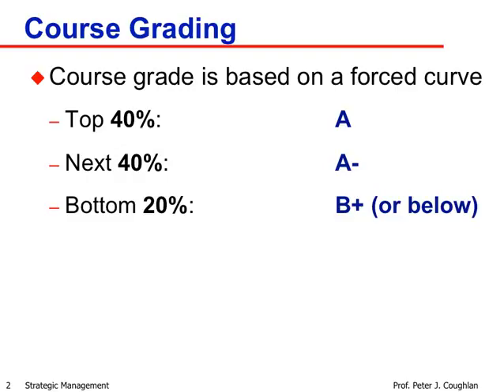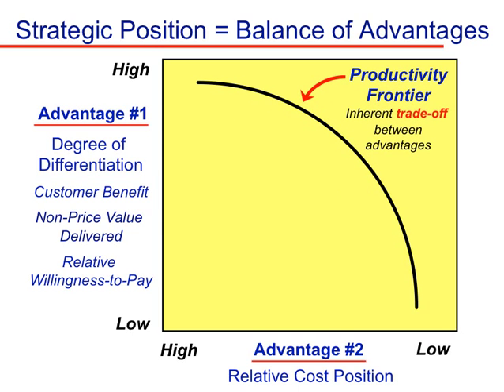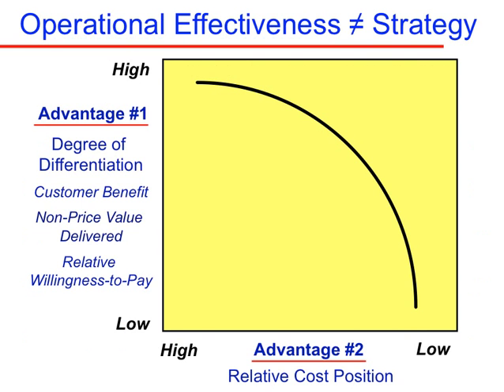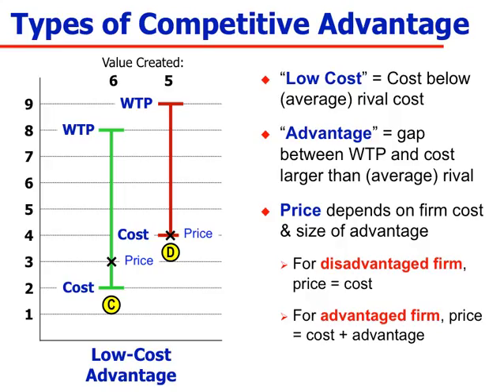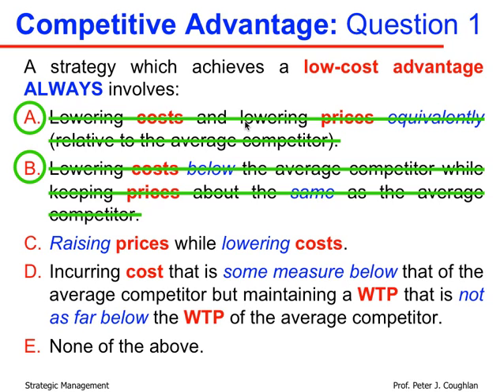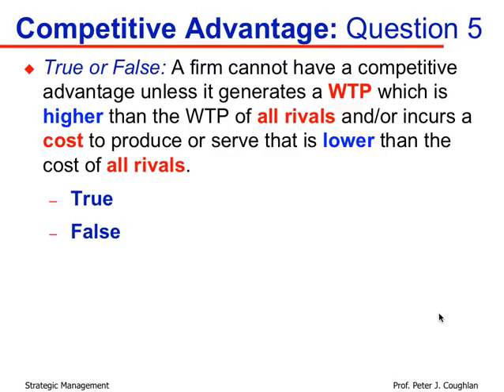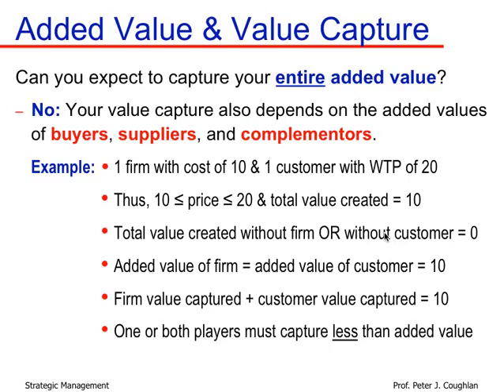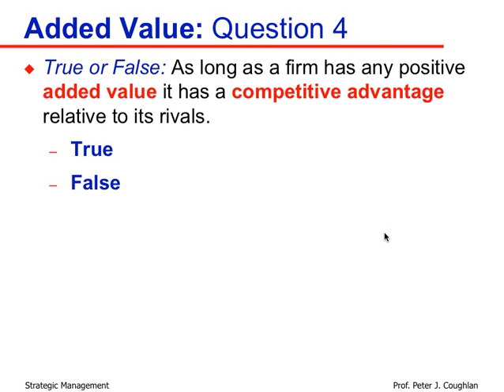GE4016 2015 - Module 3 Quiz - Results Summary